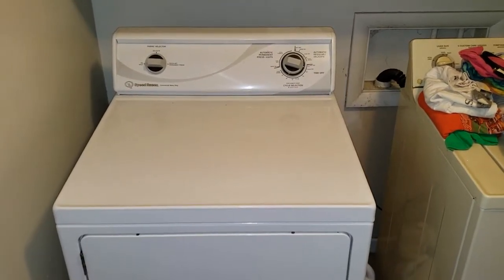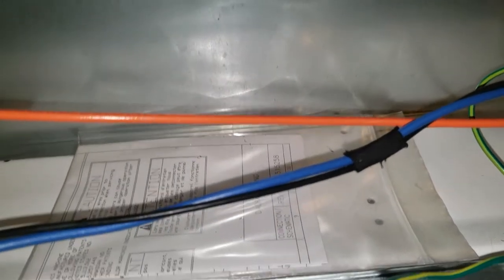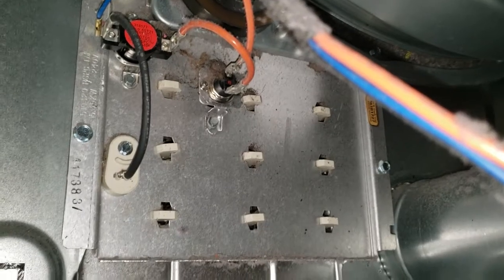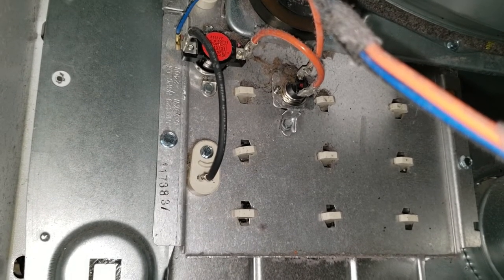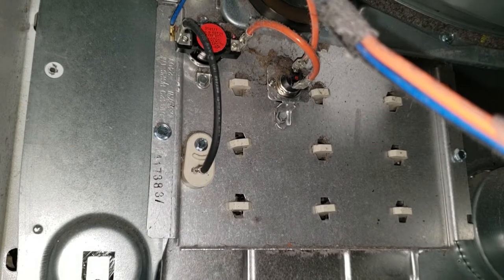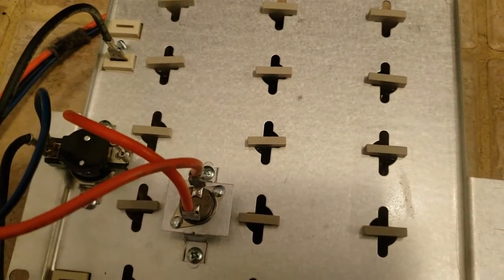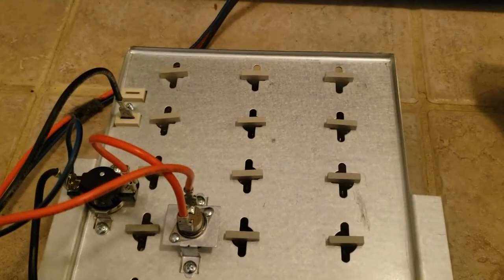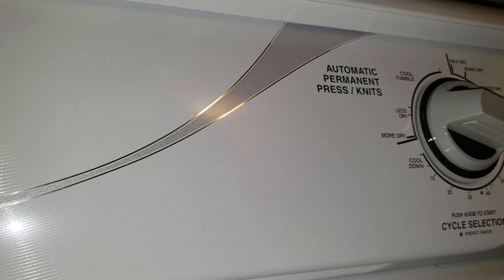Speed Queen Electric Dryer Won't Heat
Diagnosing a speed queen electric dryer that stopped heating